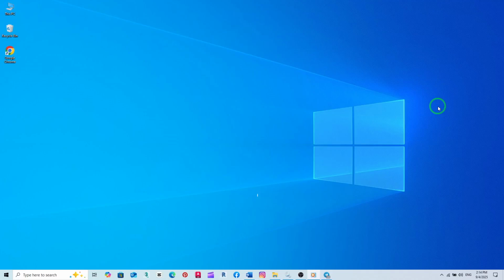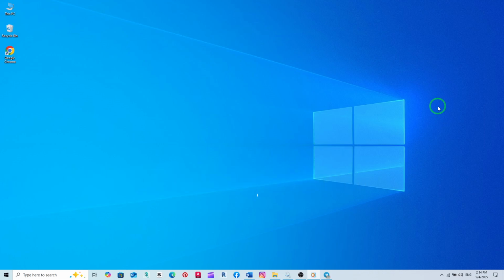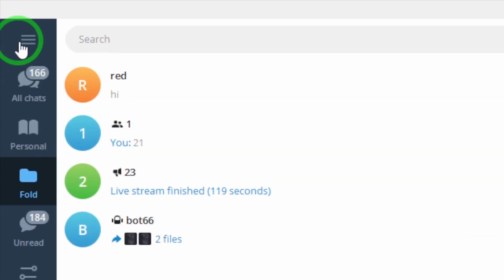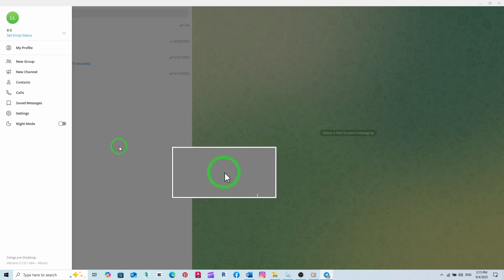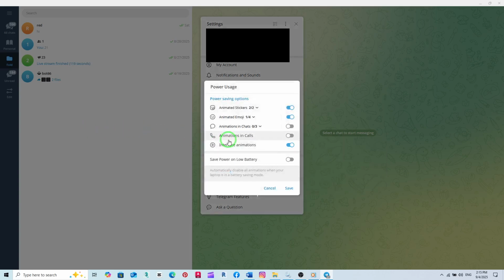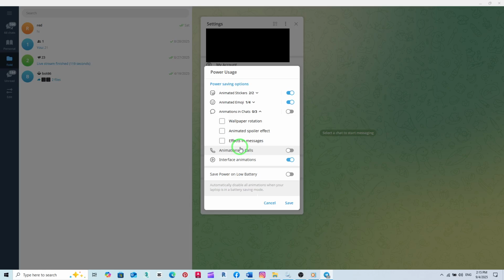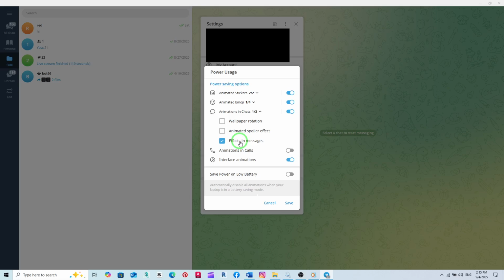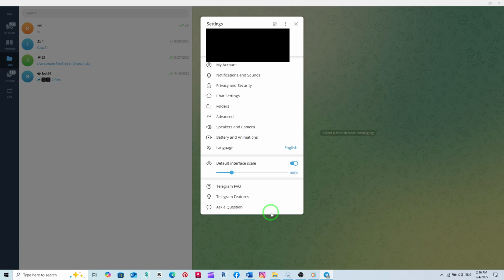How To Allow Messages Effects At Animations In Chats On Telegram App On PC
Learn how to allow message effects and animations in chats on the Telegram app for PC with the latest update. This quick tutorial will guide you through the steps to enable chat animations and effects for a better messaging experience.

1. Open Telegram app

2. Click on the three lines at the top of the page

3. Enter to Settings, then Battery and Animations

4. Click on Animations in Chats, check Effects in messages

5. Click Save-
Timeline:
00:00 Start
00:12 How to do it
01:05 End